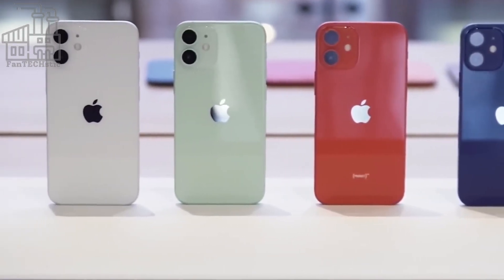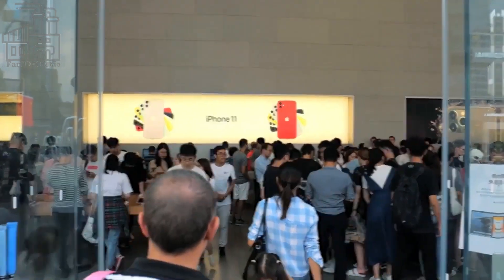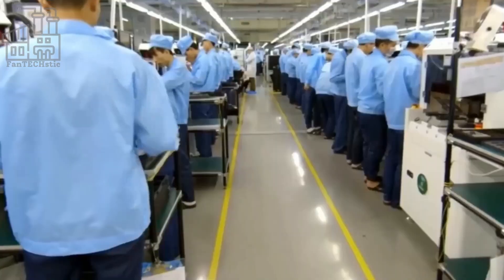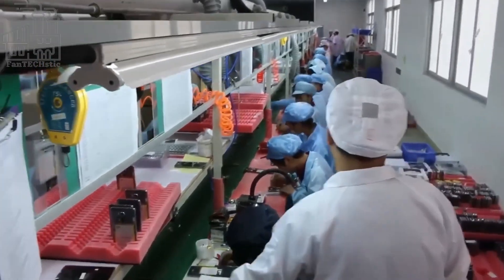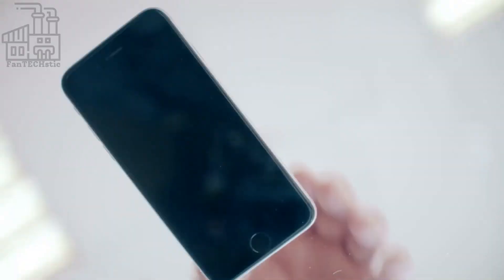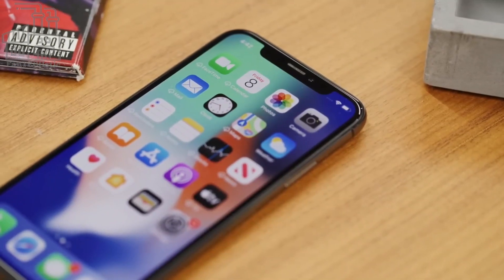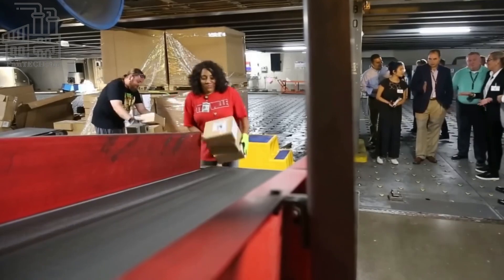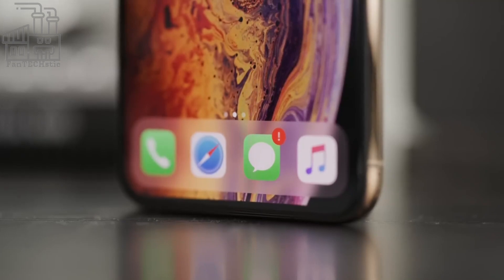Ever Wondered How iPhone's Are Made?! Join us on this FanTECHstic Factory Tour!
How iPhone's are made! Curious about how iPhone's are made? Get ready to discover how iPhone's are made!

Welcome to FanTECHstic, the ultimate destination for all things "How It's Made"! We bring you an exclusive behind-the-scenes look at the fascinating world of technology and engineering, showcasing the intricate processes and machinery that go into creating the devices we use every day.

From smartphones to airplanes, our videos delve deep into the inner workings of these modern marvels, revealing the ingenuity and innovation that drives technological progress. Each episode is meticulously researched and produced to give you an immersive and informative experience.

Join us as we explore the cutting-edge techniques and technologies that power our world, and discover the incredible minds behind these incredible feats of engineering. Whether you're a tech enthusiast or just curious about the science behind the gadgets we use, FanTECHstic has something for everyone.

So, sit back, relax, and enjoy the ride as we take you on a journey through the fascinating world of technology and innovation.